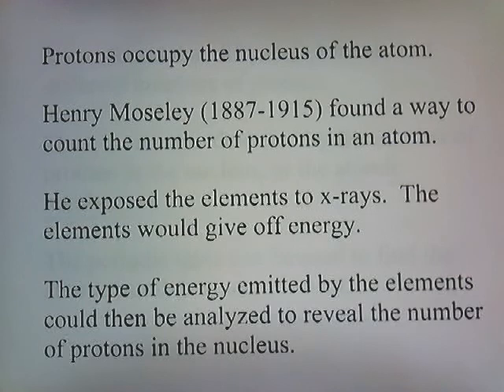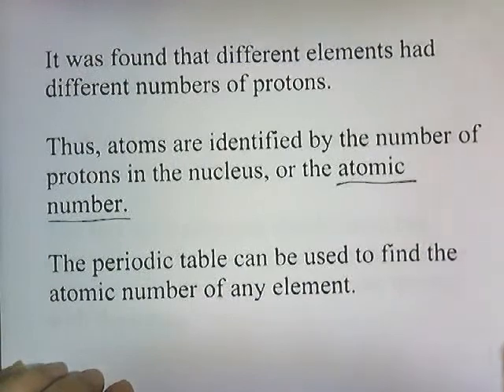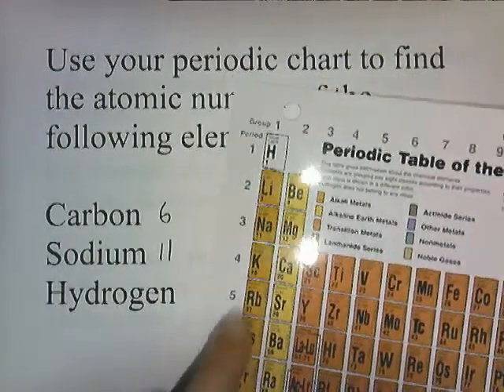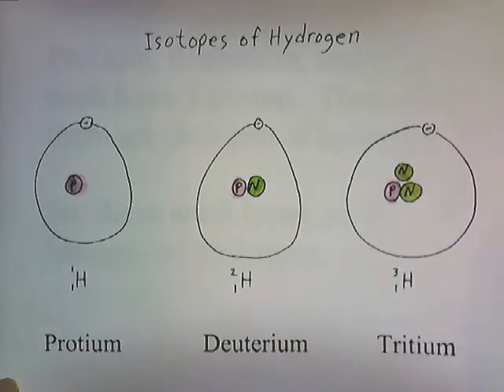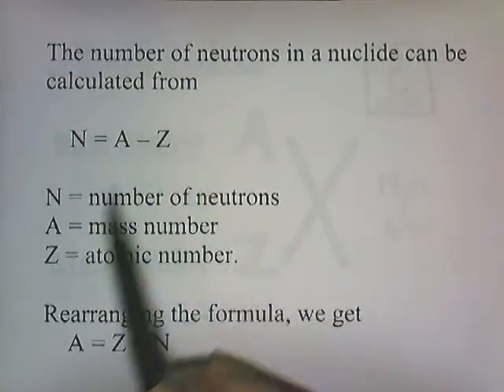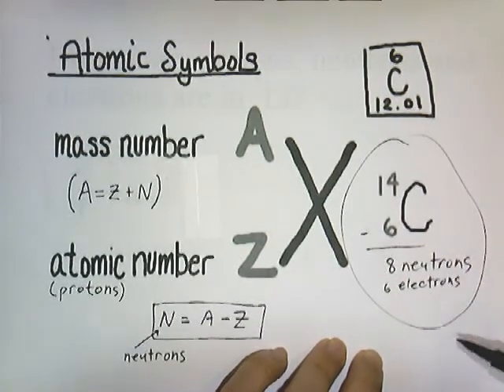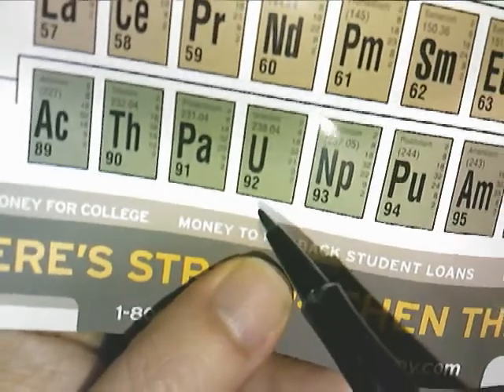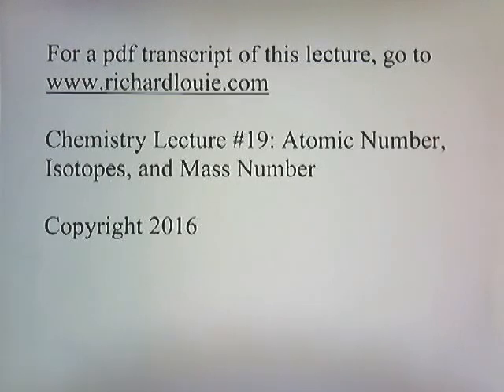Atomic Number, Isotopes, and Mass Number